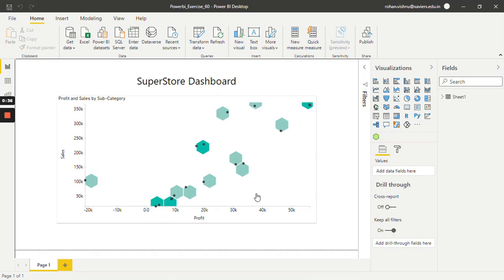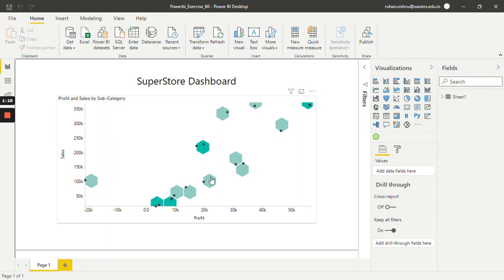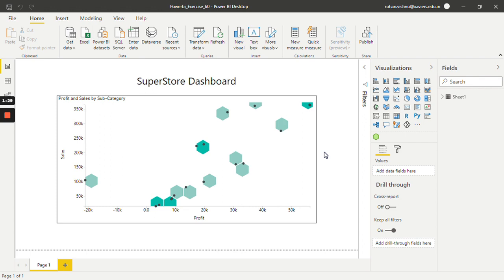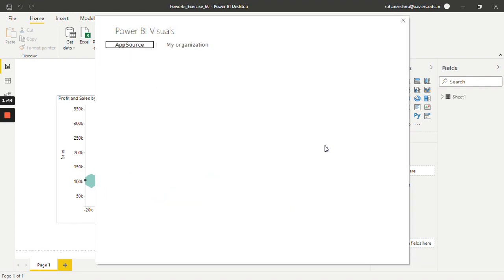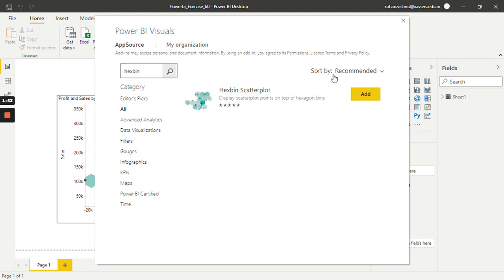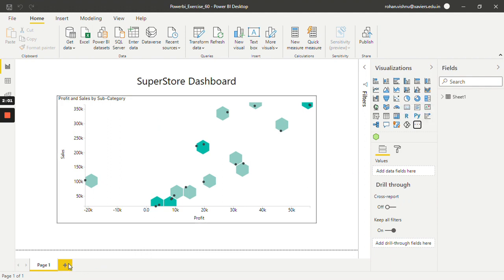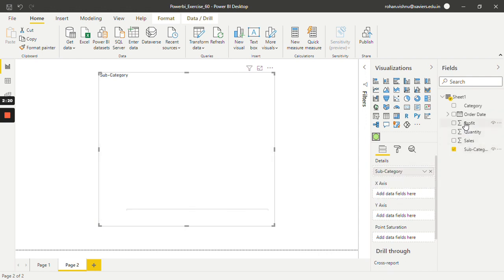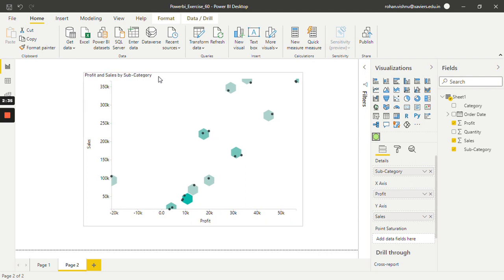Unleashing the Power of Hexbin Scatter Plots in Power BI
If you're planning on using Hexbin scatter plots in your data analysis, then this video is for you! We'll walk you through the steps necessary to create a Hexbin scatter plot in Power BI, and explain how it can help you in your data analysis.